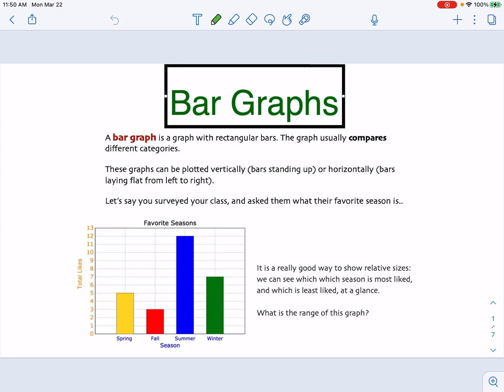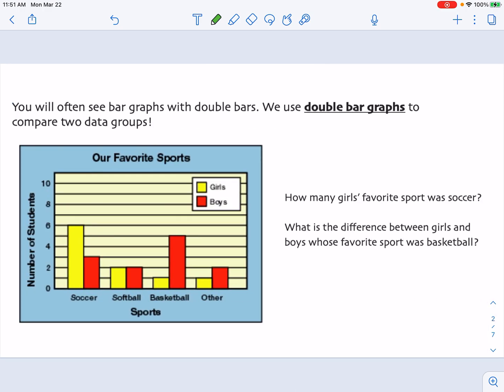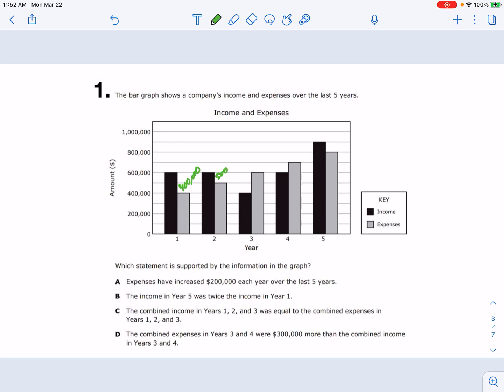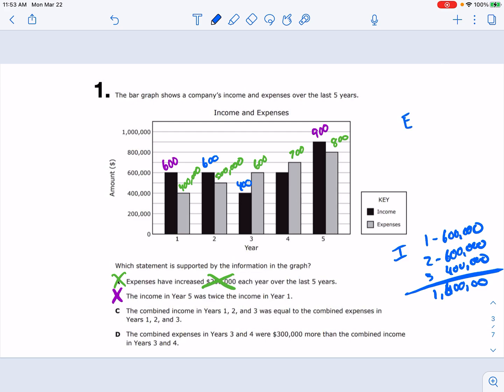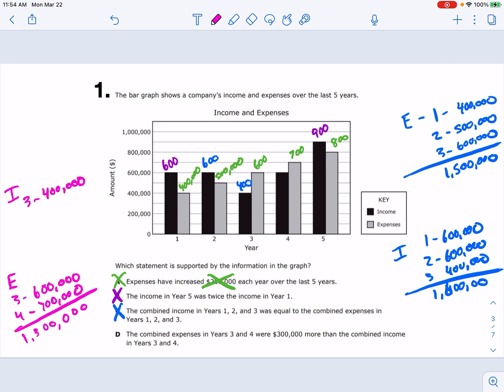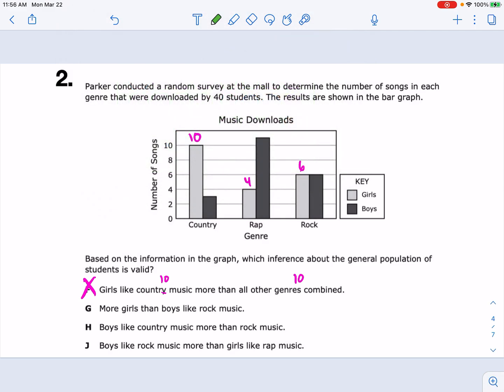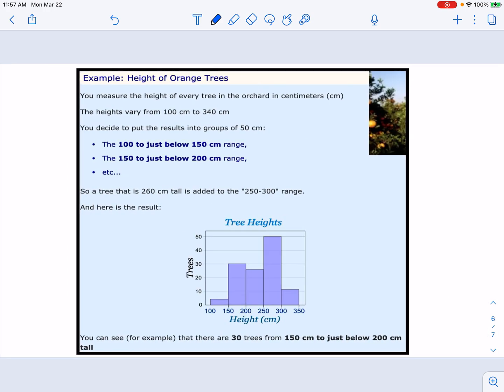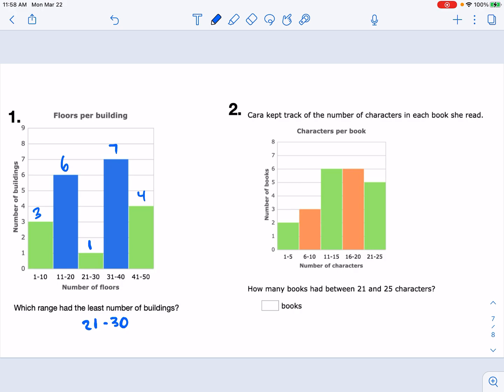Bar Graphs and Histograms